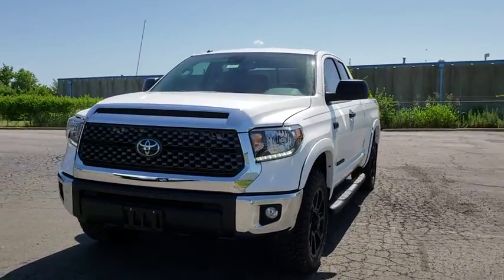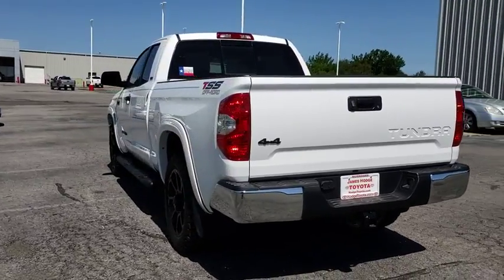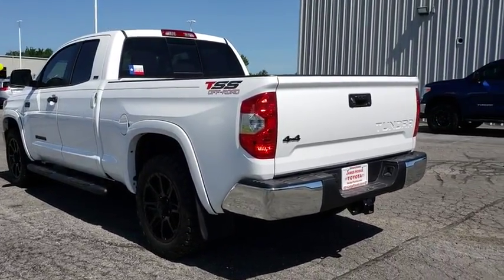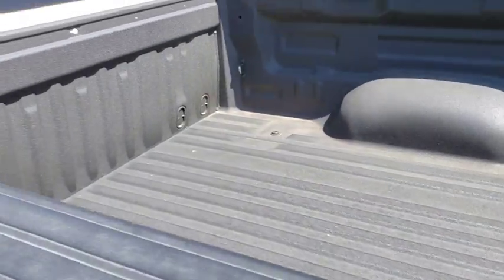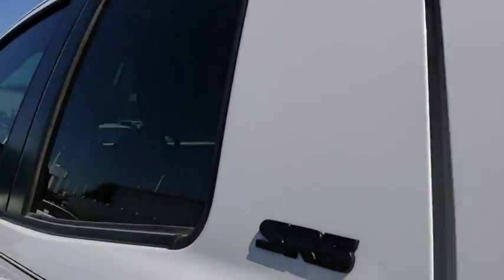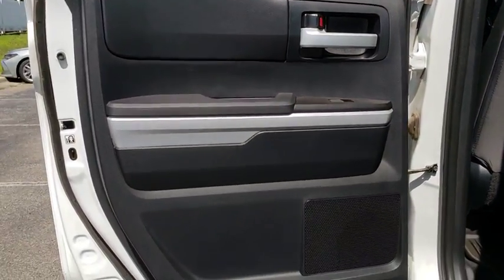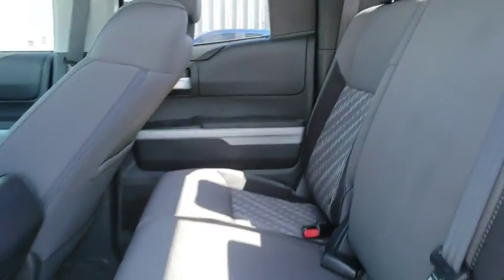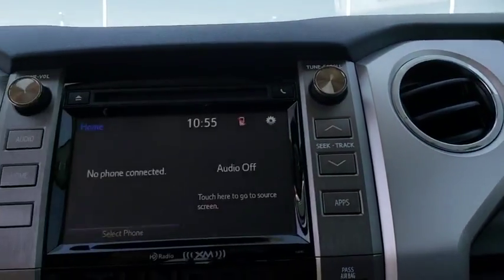2018 Toyota Tundra Muskogee, Tulsa, Broken Arrow, Joplin, Owasso, OK 186610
Super White N 2018 Toyota Tundra available in Muskogee, Oklahoma at James Hodge Toyota. Servicing the Tulsa, Broken Arrow, Joplin, Owasso, OK area.

James Hodge Toyota
2314 W Shawnee Bypass